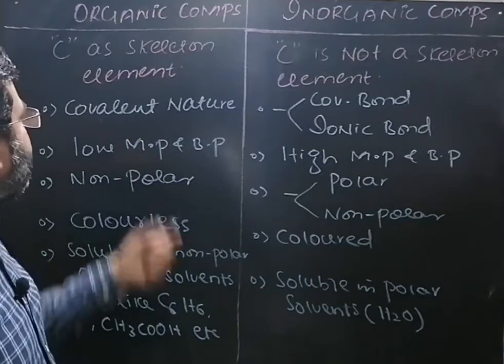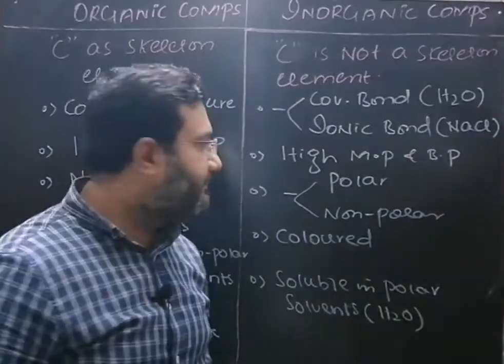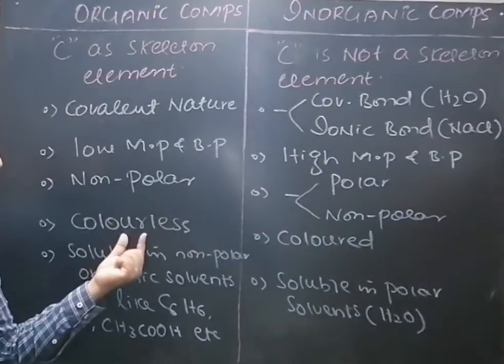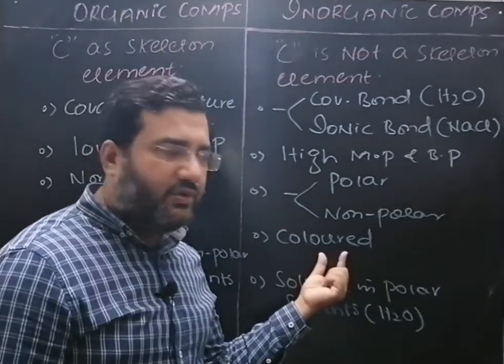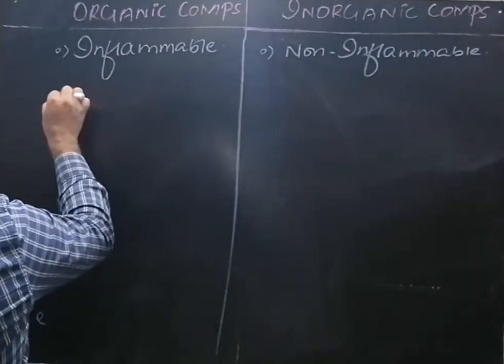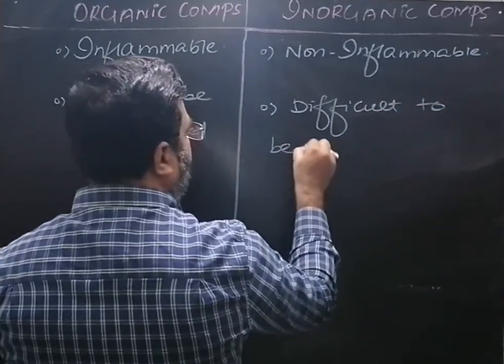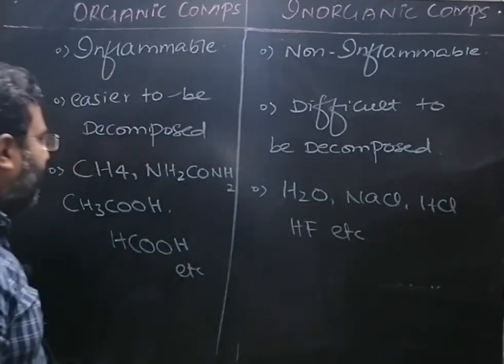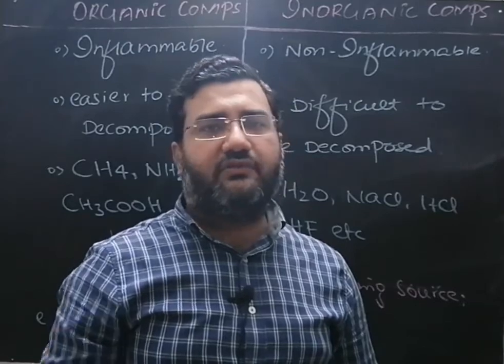Difference between Organic and inorganic compounds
This lecture is about difference between organic compounds and inorganic compounds.

You will learn following quarries in this lecture.

Q: What are organic compounds?
Q: What are inorganic compounds?
Q: Difference between organic and inorganic compounds?

To learn more about organic and inorganic compounds, watch this lecture till the end.